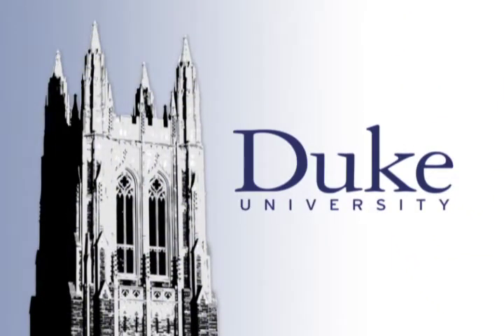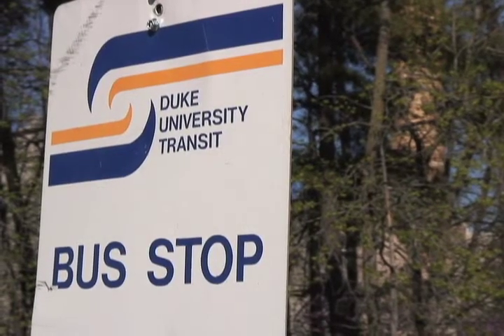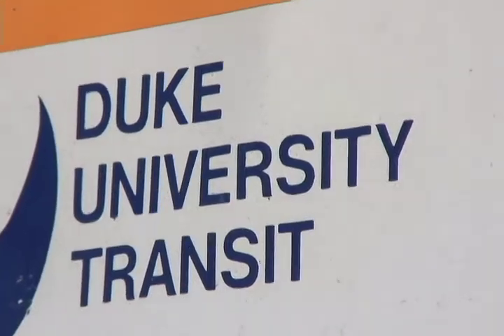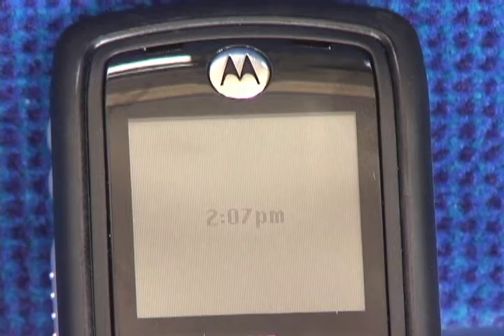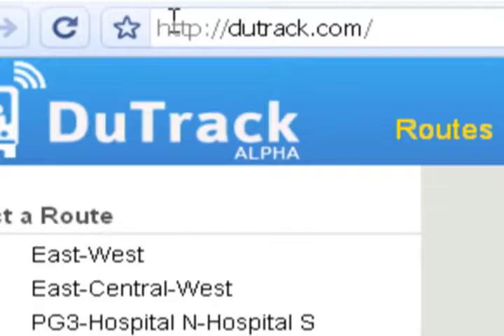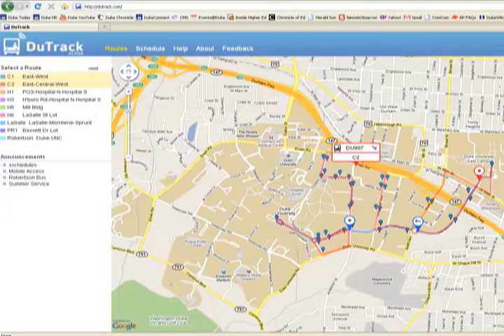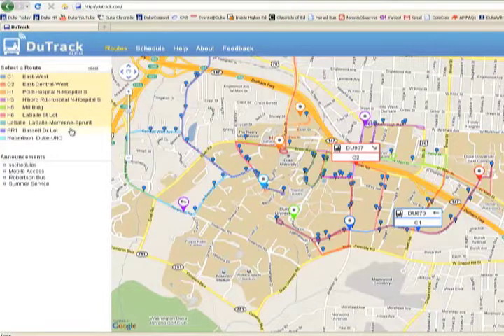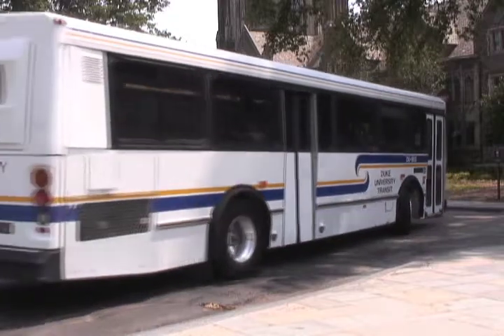DuTrack: Duke's bus tracking program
Duke students, faculty and staff can now use a new GPS-based tool to track university buses online.

The DuTrack application -- developed by a team of Duke students in collaboration with the Office of Information Technology and Parking and Transportation Services -- displays the real-time locations of buses on all campus routes, including the Robertson bus to Chapel Hill. Each bus is equipped with a prepaid Motorola phone that allows tracking on an online map.

The online tool also alerts users to route delays, so riders can plan around unforeseen problems such as accidents or road construction.